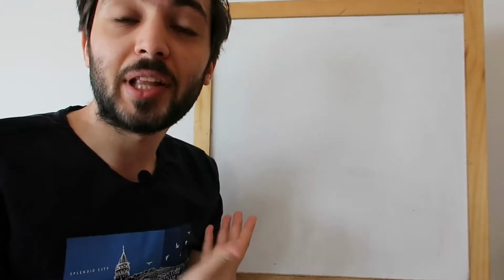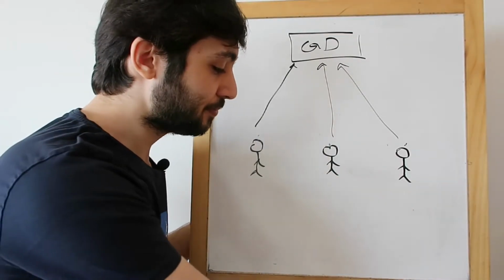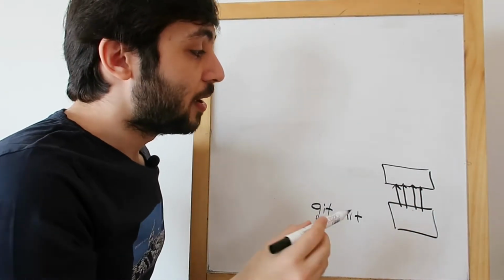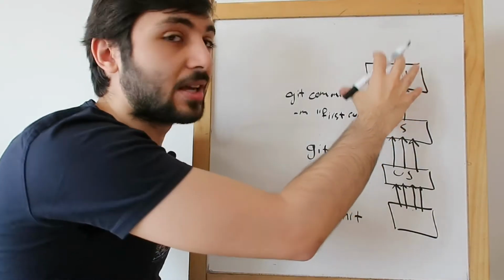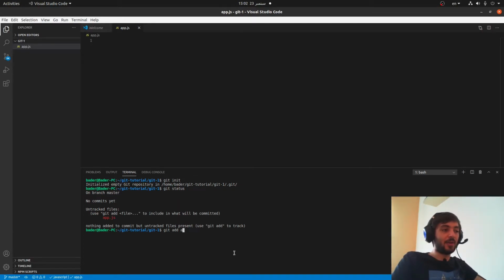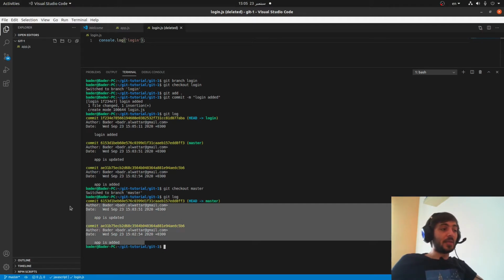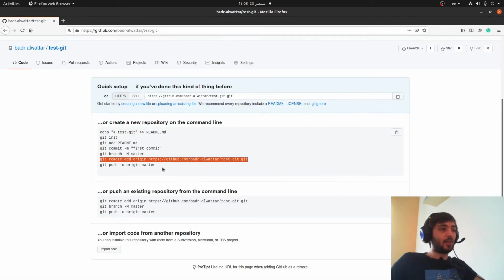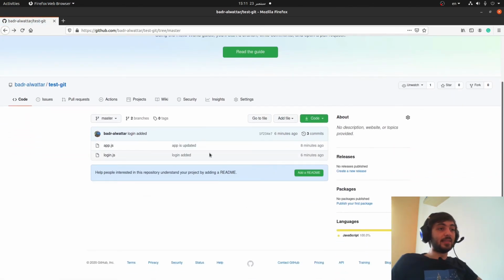Git and GitHub for Beginners: What is Git? How to use it?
An introduction to the world of Git and GitHub! In this video we will talk about Git and understand it then we will go to the computer and take a look at how we can use it

CHAPTERS IN THIS VIDEO!

0:00 - Intro
00:35 - What is Git
03:01 - Git Explained
10:00 - Download Git
10:55 - Getting started with Git
13:28 - Branching in Git
15:56 - Getting started with Github
20:59 - Wrap up